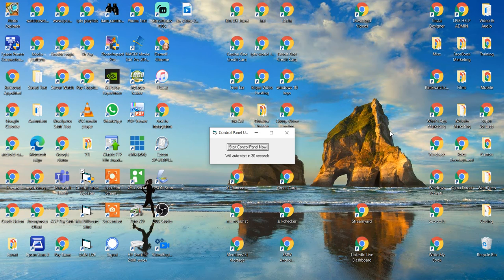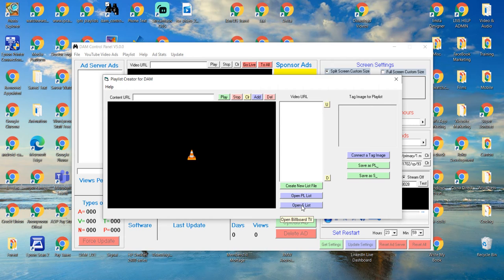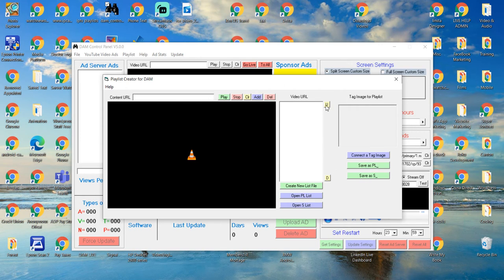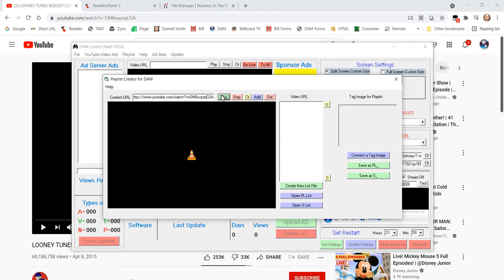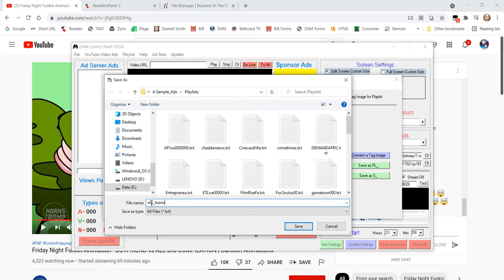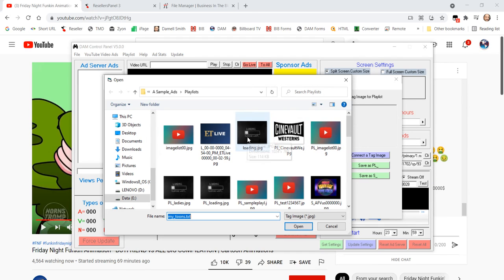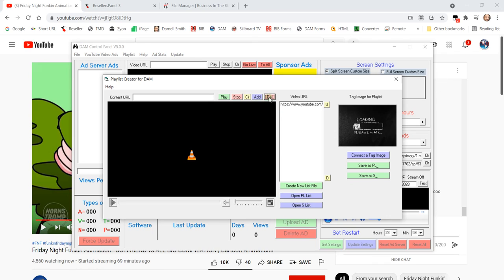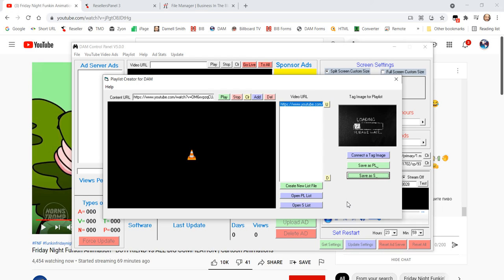How to use the Playlist feature in your digital signage system updated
Digital Advertising Media added a Playlist feature to go along with all the other ad types. This is an update to the software and uses version 5.0.0 of the Desk Top Control Panel.

This video is a how to creating both a DAM Playlist and it's Tag image as well as a Billboard TV list and tag image file to be used with your digital signage system from Digital Advertising Media.

Both files would have to be uploaded for the system to use the lists properly.